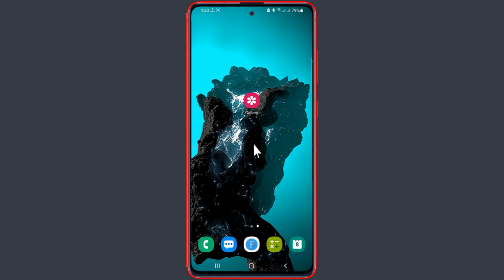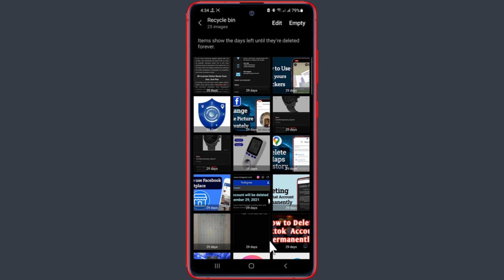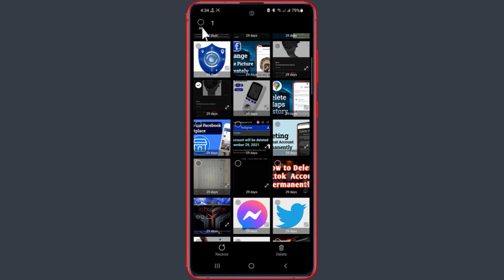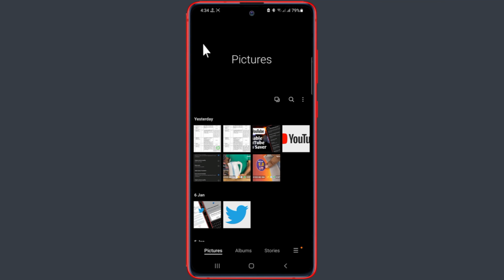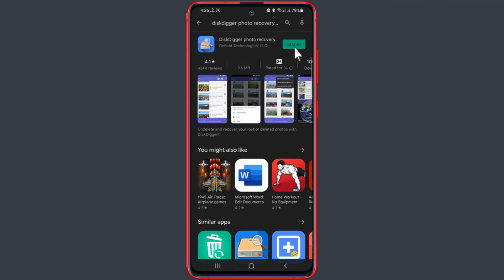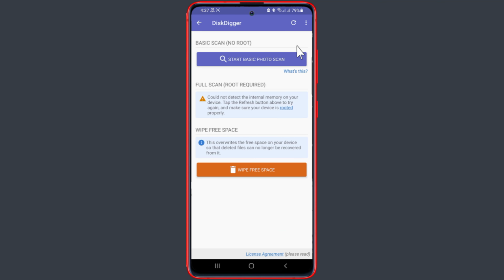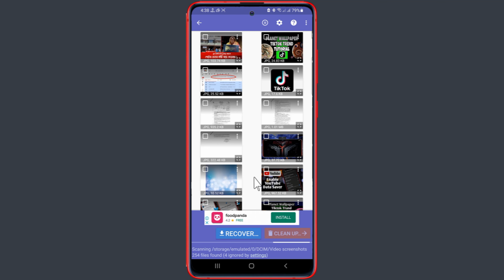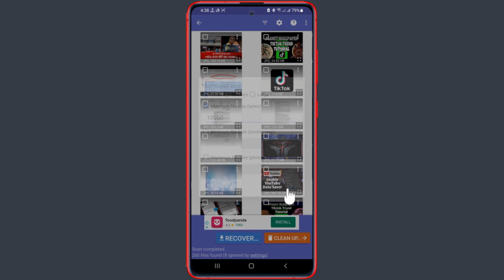How To Recover Deleted Photos On Android Devices!! Howtosolveit 2022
How To Recover Deleted Photos on Android Devices? Do you want to restore deleted pictures from android phone? If you have accidentally deleted photos from your mobile phone and asking, how can I recover permanently deleted photos from Android phone? The permanently deleted photos recovered by using photo recovery application or undelete photos Android. In this video I’ll show you two methods To Recover Deleted Photos and Videos on Android phones. The first method is how to Recover Deleted Photos from Android phone Recycle Bin. Thee second method by using Android Photo recovery app. So, this is the easy way to Recover Deleted Photos on Android Devices. I hope this video will help you restore deleted photos from your android phone.